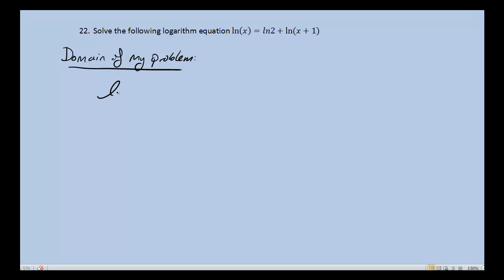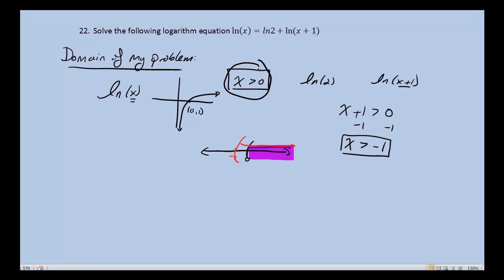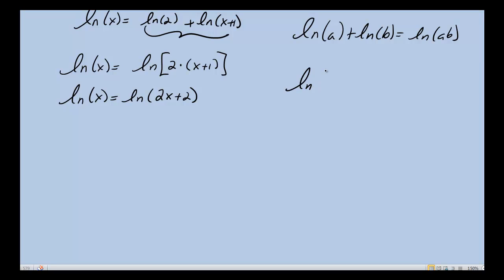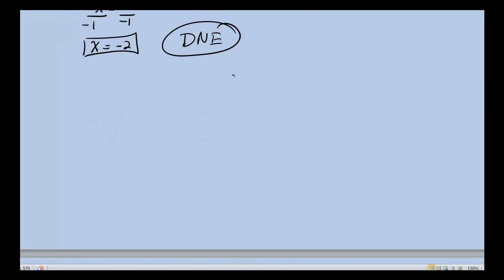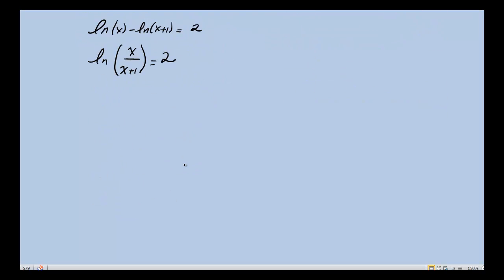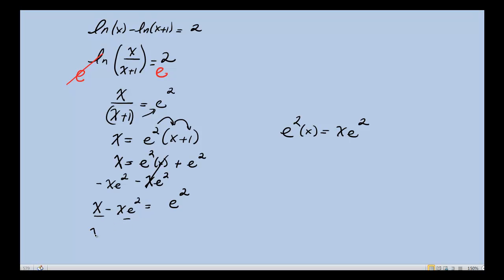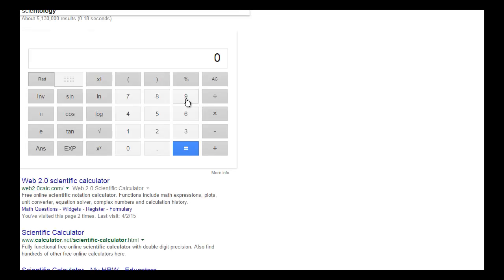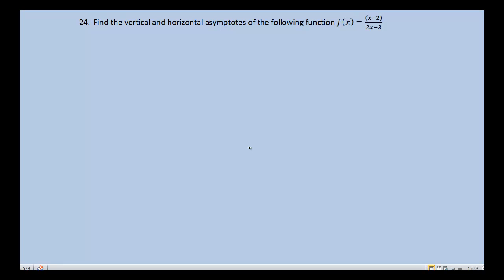College Algebra Final Exam Review Part 10